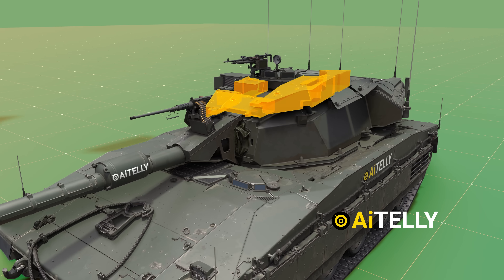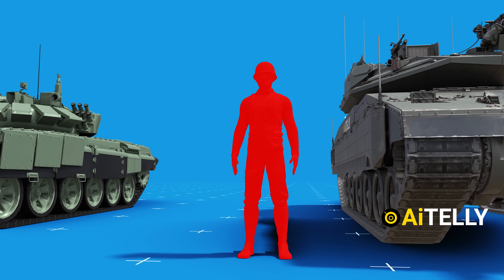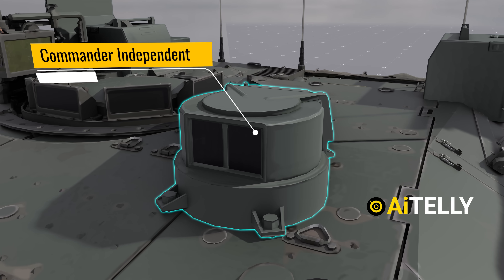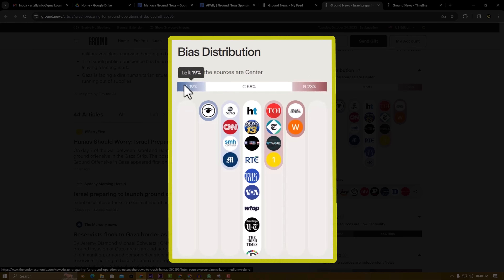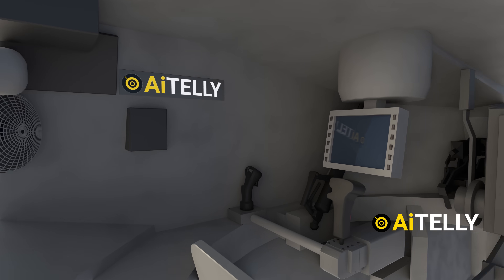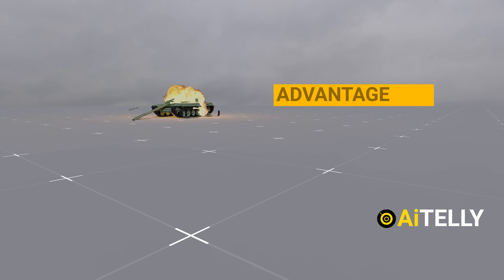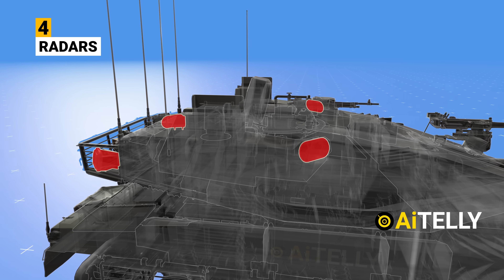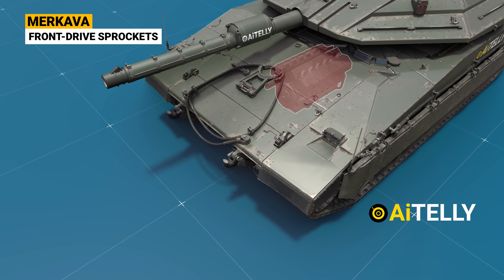Israel Merkava Tank | Ground Operation Vehicle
to access data driven information from around the world.

This is the Israeli Merakava with a Modular armor system that could be easily replaced when damaged. Interestingly This is one of the few tanks with an engine located at the front for protection

 When the driver turns this steering to the right, it disengages the clutch on the left track, causing it to slow down, while the right track continues to move at a constant speed.

This variance in track speed results in the tank turning to the left.

We will also be looking at the basic  step-by-step process of firing this tank using the one-of-a-kind Lahat missile system that can track and destroy enemies fired from this smooth-bore gun.

Peace Out